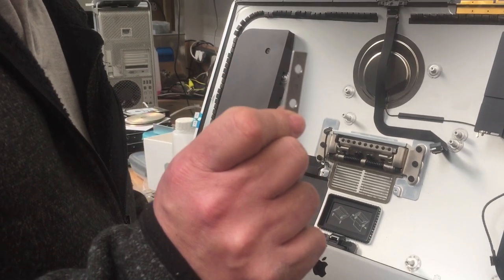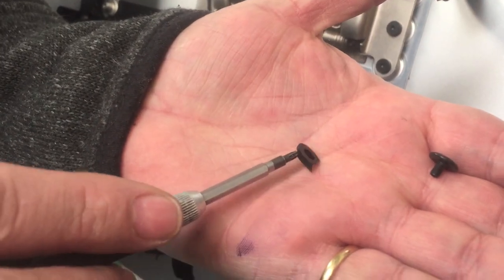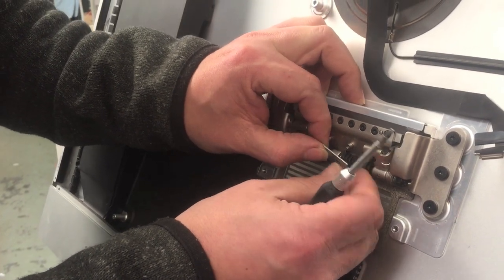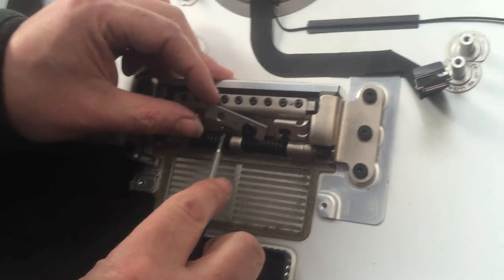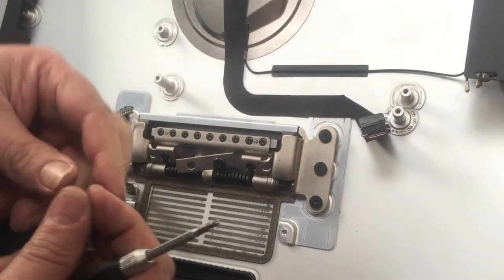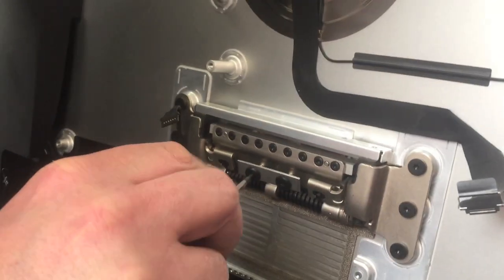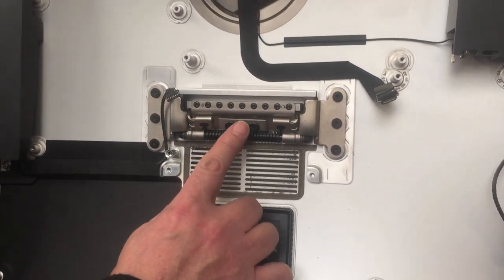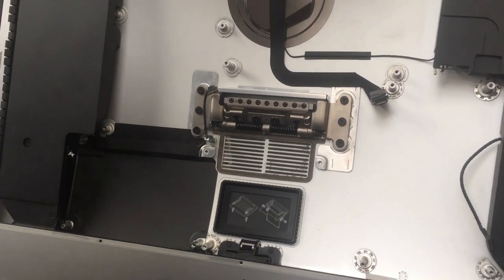How to fix / repair Apple iMac 27" broken hinge /clutch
If you are an iMac user (Apple iMac Desktop 2012/2017), you may have heard of these hinges breaking. When the clutch breaks, the perfectly balanced body of the iMac will tilt down No longer supporting the screen in place. As this is quite a common problem, some faults can be caused by excessive force, but this hinge issue is a complete design flaw. We came with a solution to this where you will get more info.